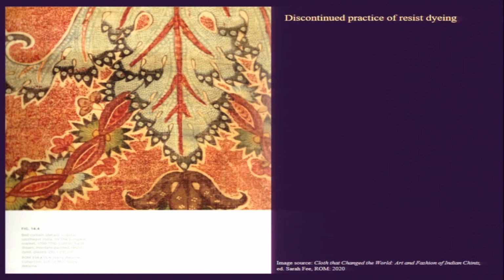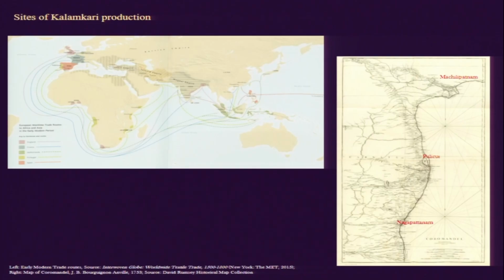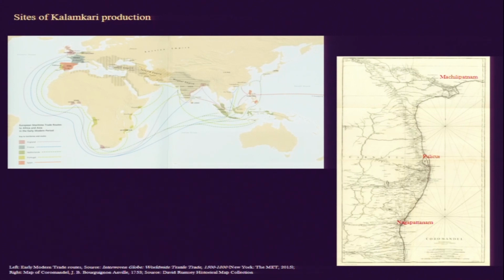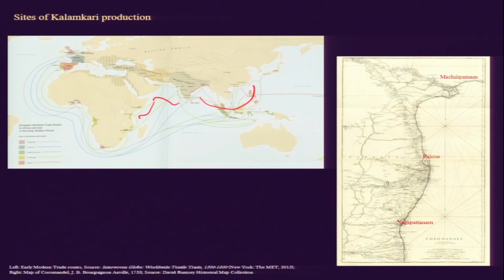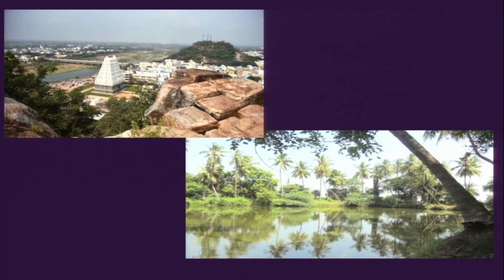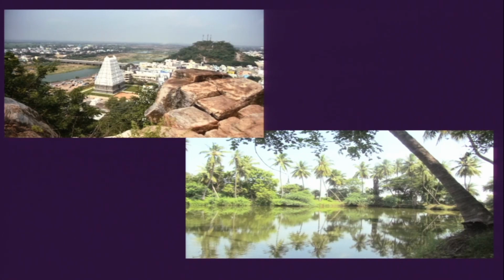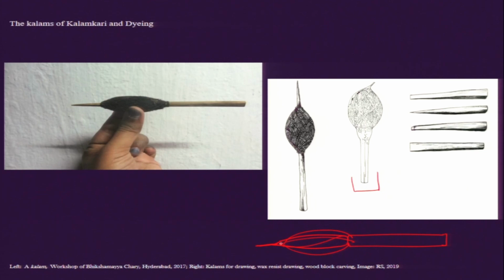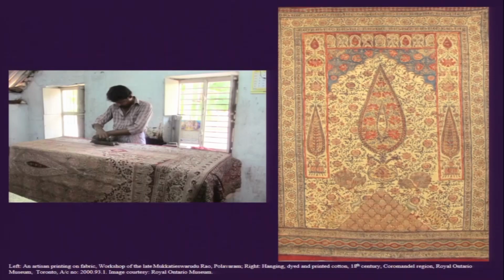Lecture 17 : Sites and Tools of Kalamkari Making